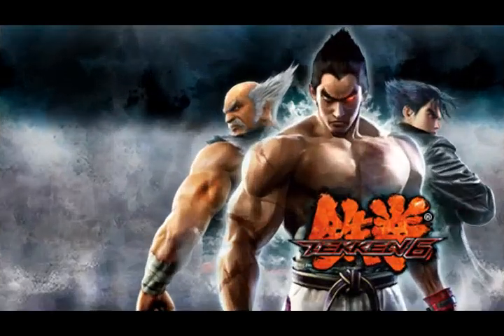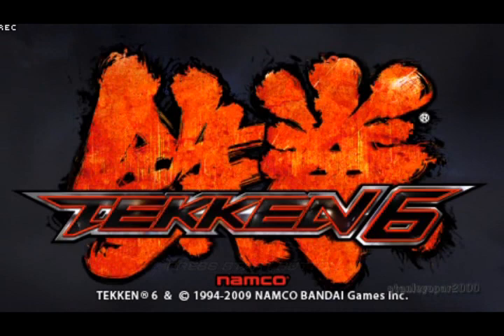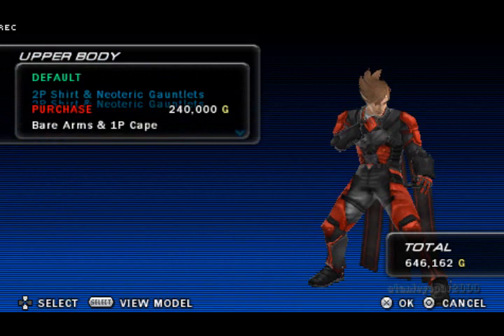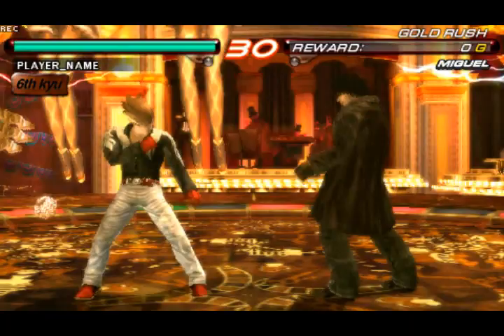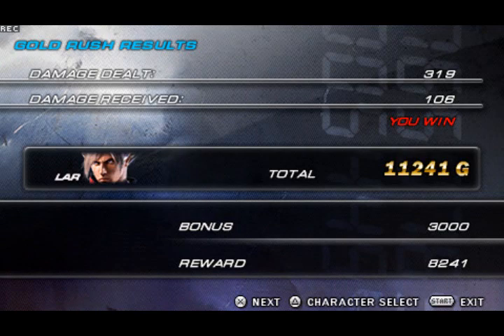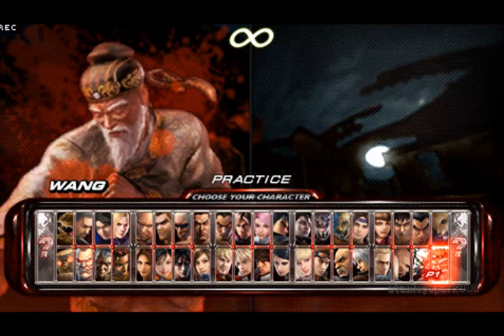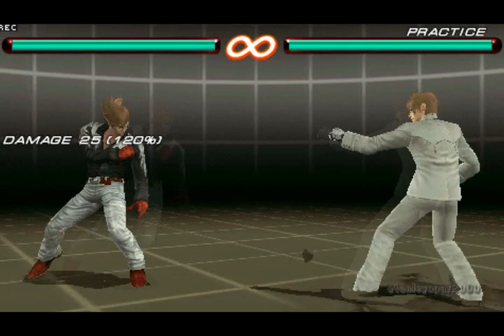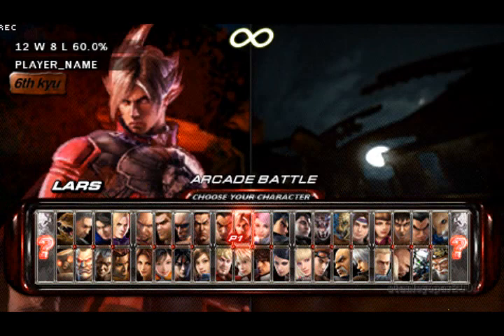Sony PSP - Tekken 6 Review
*THIS IS YOUR FIGHT!!*

Another installment to add to the tekken franchise for the second time on the PSP! With a vast character roaster a deep story, will this game excel?...or will it be K.O'd and knocked down flat?

In the Review!

If you Would like to say something about my video, please comment = D

If you Would like to make a point, please rate = )